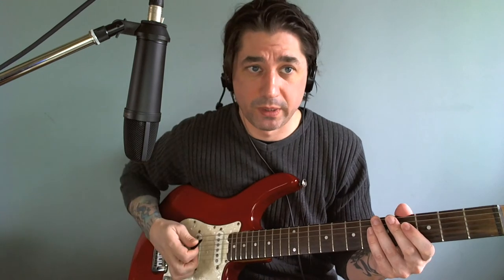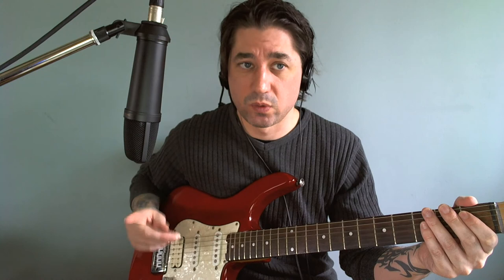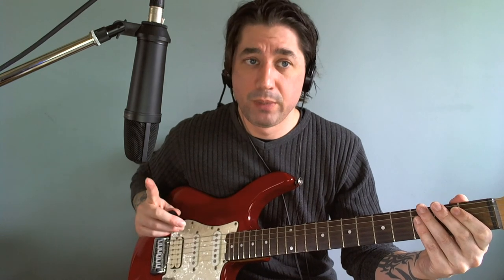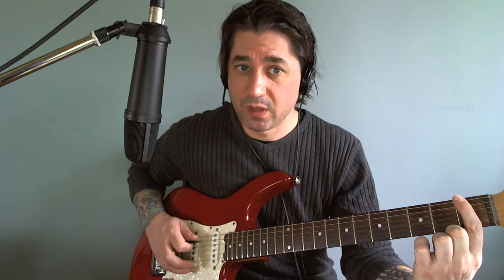Here To Stay Guitar Lesson by Teague Purtell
Learn how to play this cool riff from the Korn song Here to Stay.  Korn plays 7 string guitars tuned down one whole step and this riff is played on their low B string which is tuned to A.  For this lesson we play it on our low E :)